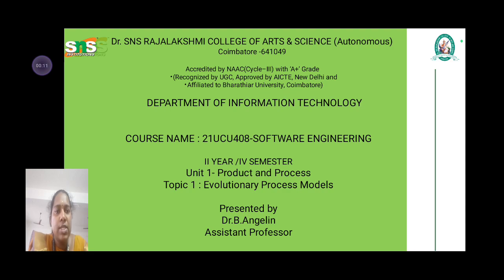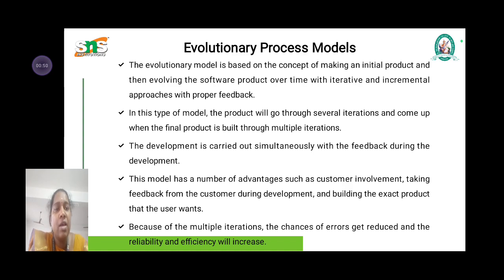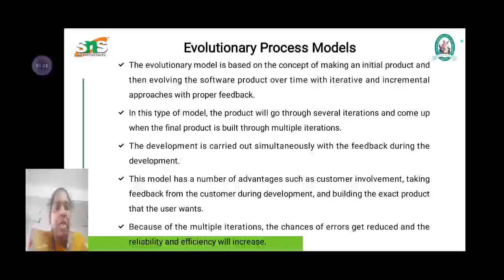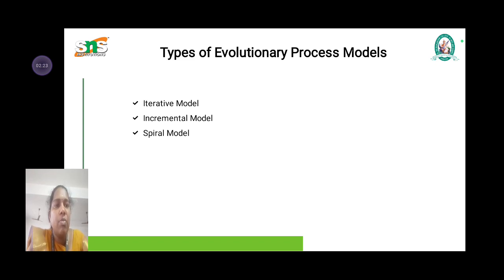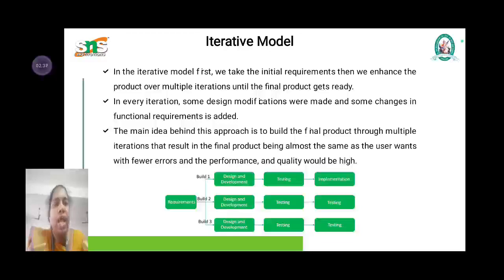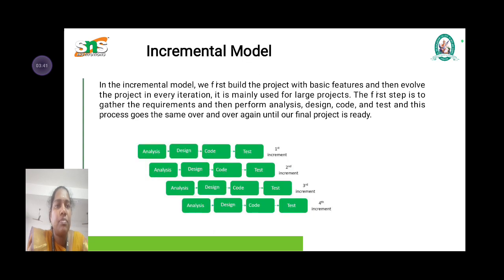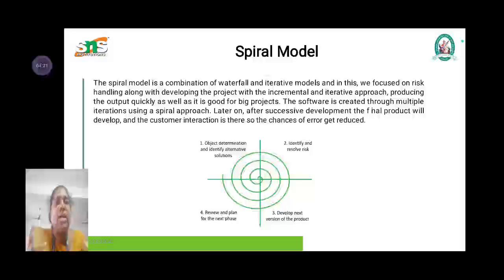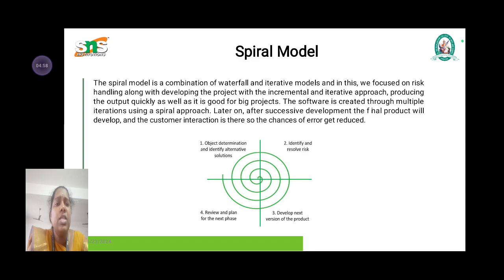Dr B Angelin||Assistant Professor||Department of Information Technology||Evolutionary Process Model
The evolutionary model in software engineering is an iterative process that is designed to adapt to changing requirements. It has three subtypes: the prototype model, the spiral model, and the concurrent model